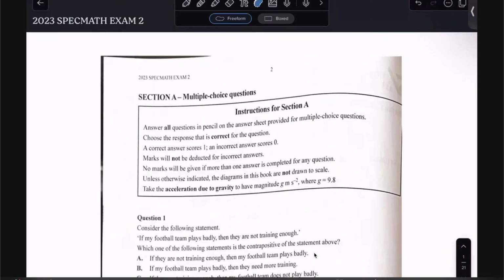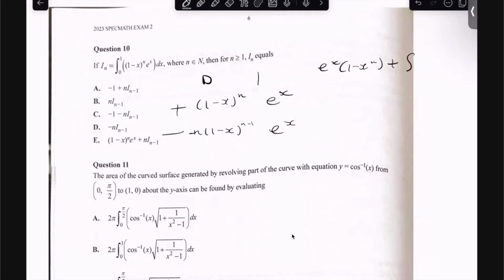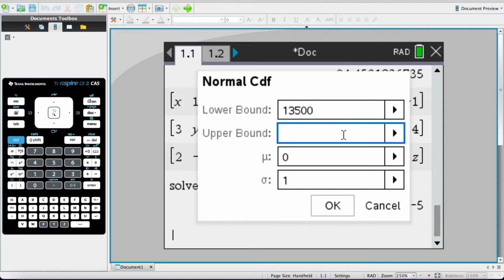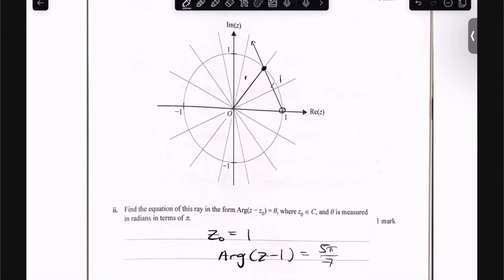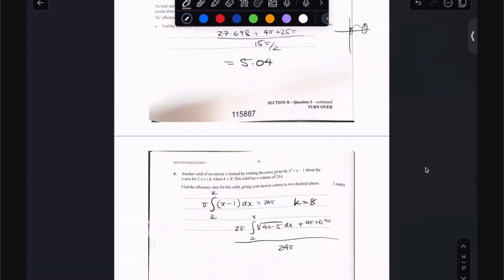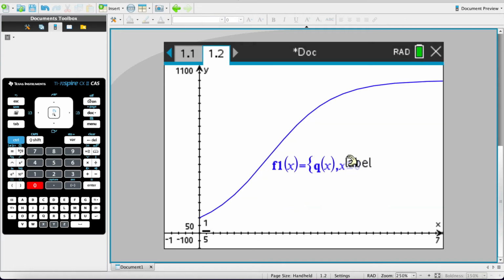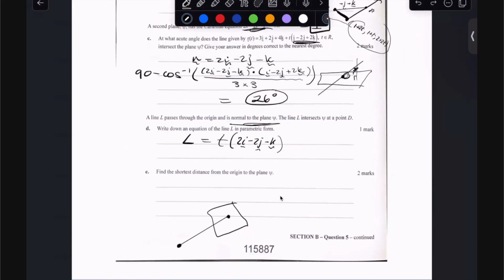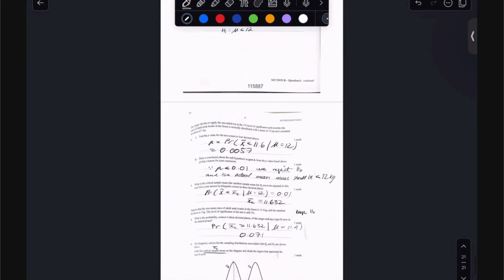2023 VCE Specialist Maths Exam 2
Hey everyone! Here is my attempt at the 2023 VCE Specialist Maths Exam 2!

Overall, I think it was a pretty fair exam, just with a couple of long MCQ questions and a tricky question here and there in the extended response.

I also offer VCE Methods and Specialist Maths tutoring.